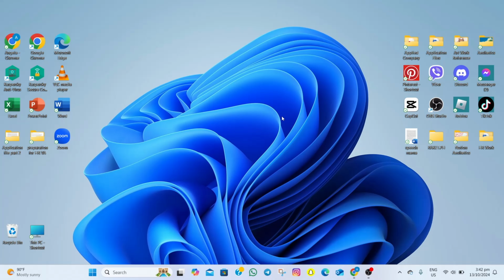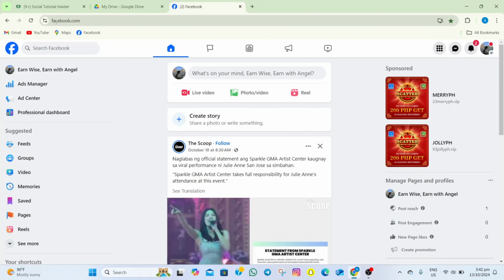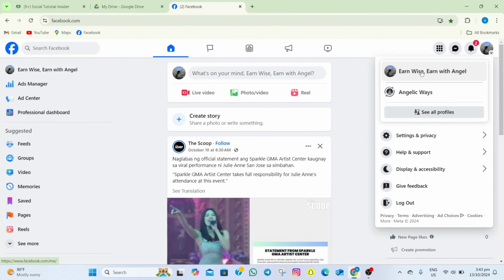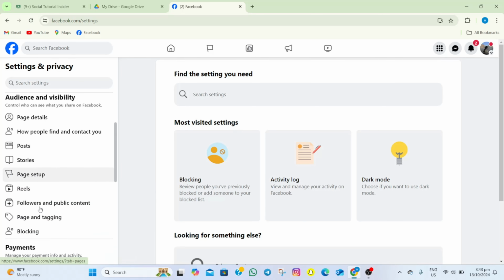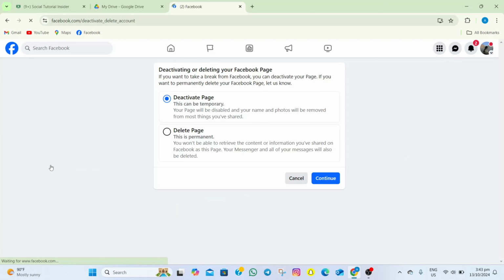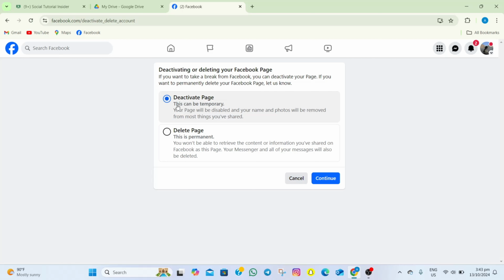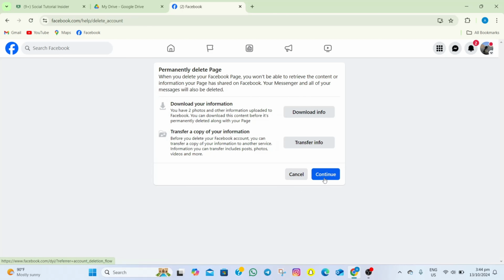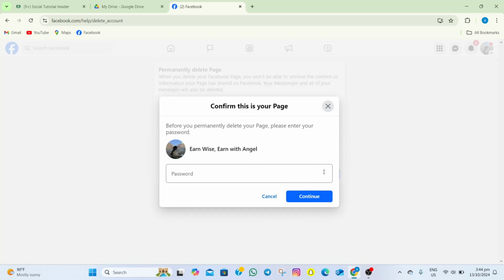How to Delete a Facebook Page Permanently | Quick Guide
Looking to permanently delete your Facebook Page? This video offers a quick, step-by-step guide to permanently deleting your Facebook Page, making the process simple and hassle-free.

💡 In this video, you'll learn:

• The key reasons to delete a Facebook Page and what happens when you do.
• Step-by-step instructions for deleting a Facebook Page permanently.
• How to back up important data from your Facebook Page before deletion.
• Tips to ensure your Page is completely removed and not recoverable.
• Best practices for managing your online presence after deleting your Facebook Page.

Follow this guide to ensure your Facebook Page is deleted quickly and securely.